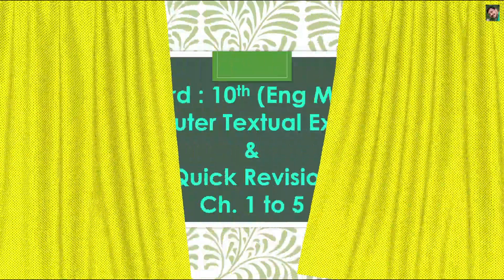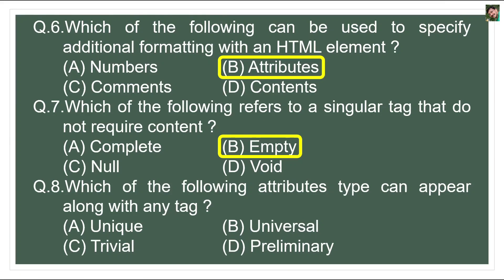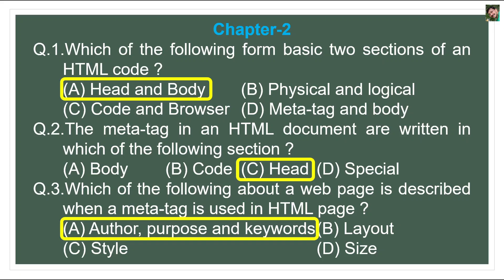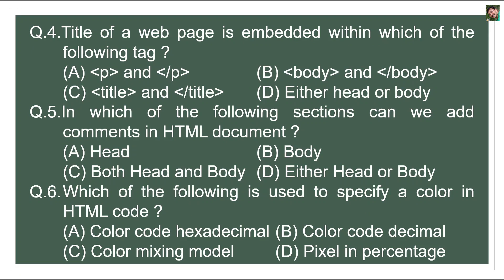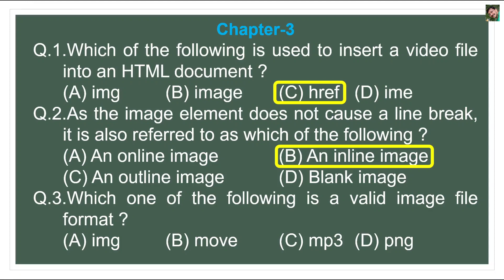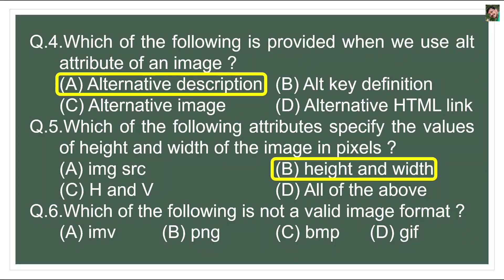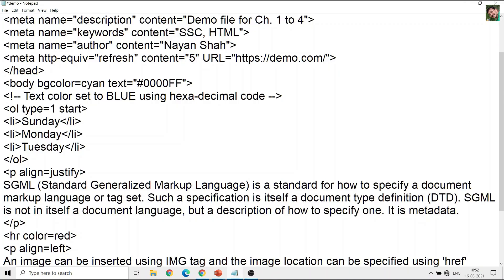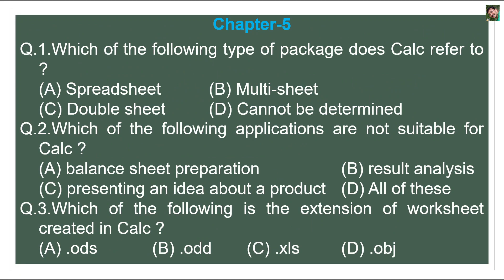SSC Quick Revision Ch 1 to 5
Quickly Revise Ch. 1 to 5 of SSC
Learn HTML and other important topics with textual exercise...